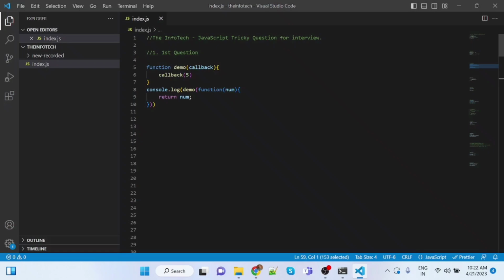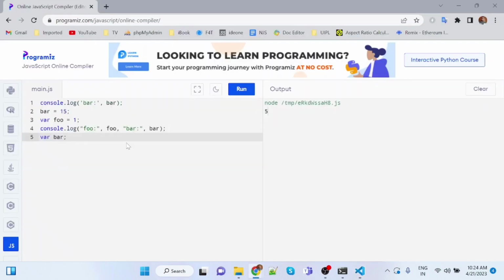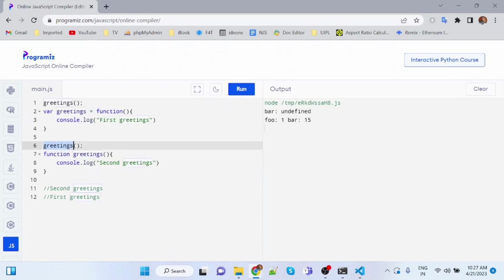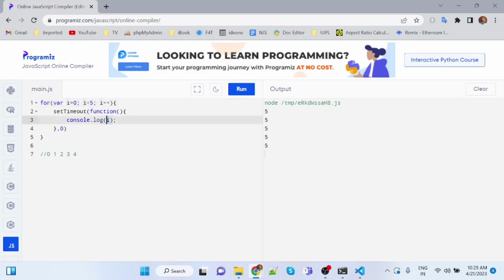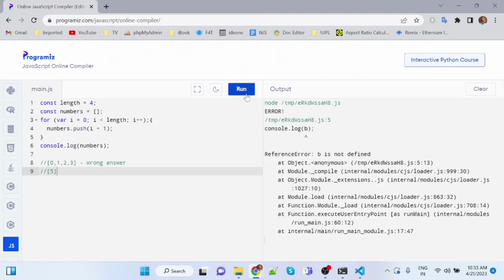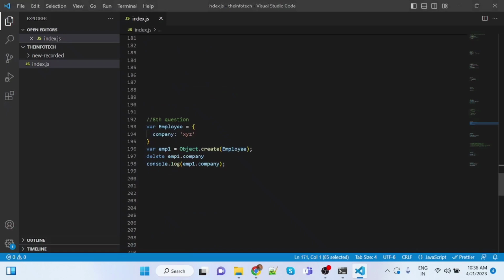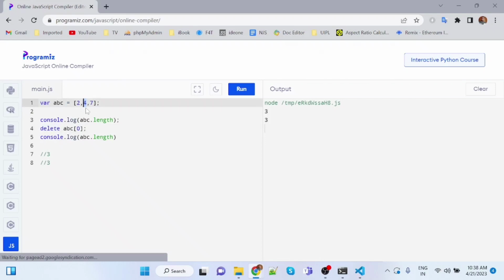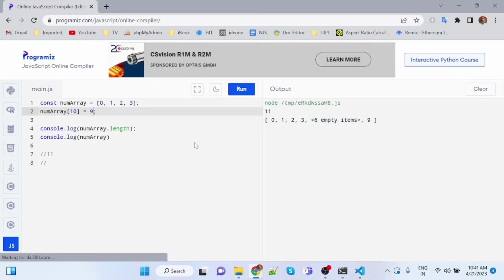Top 10 JavaScript Tricky Question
Top 10 JavaScript interview preperation questions.